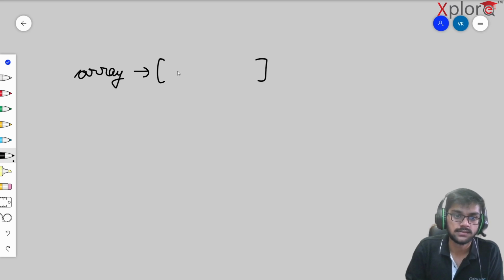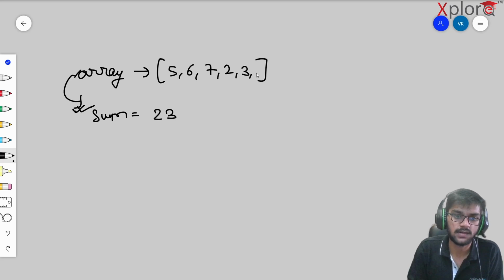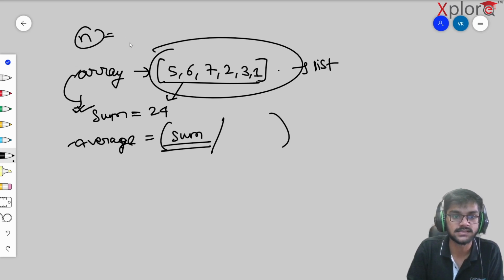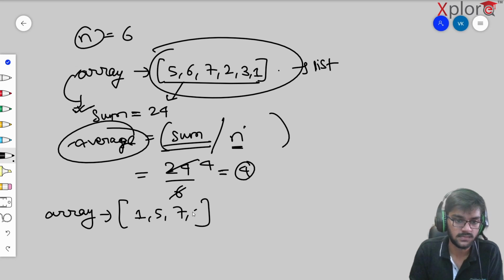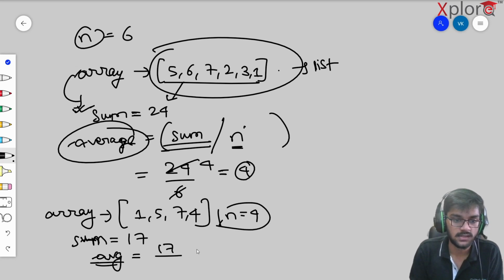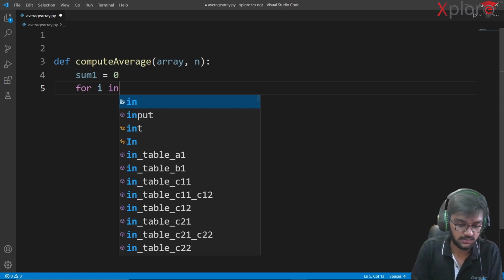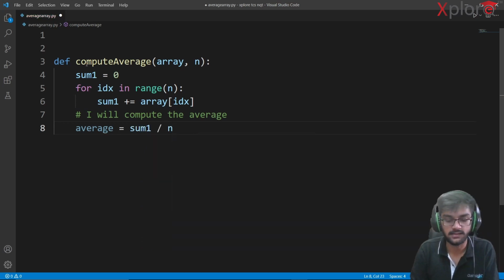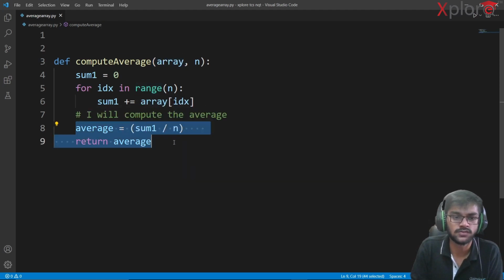TCS NQT Preparation 2022 | Coding Questions | Average In An Array | Xplore Talks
Xplore Is One stop solution for learning and hiring Technology training, Hiring assessments, Verifiable e-certificates, Campus placements, Proctored exams, all in a single interface.

Take the recruitment assessment to the next level with our platform
Recruitment is not a cakewalk, and nobody understands this better than us. Over the years, we have observed the need for campus hiring solution and come up with the best plan to find the right talent for companies.

Xplore helps you transform your business by finding the perfect people - right from choosing the colleges to efficiently training people once they are hired. Our expert team will help you at every step to ensure seamless candidate experience.